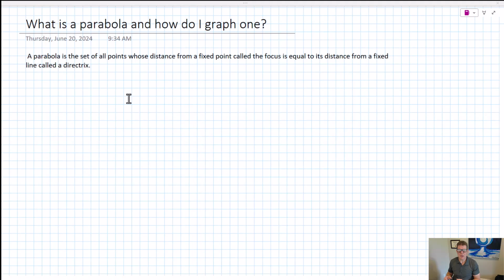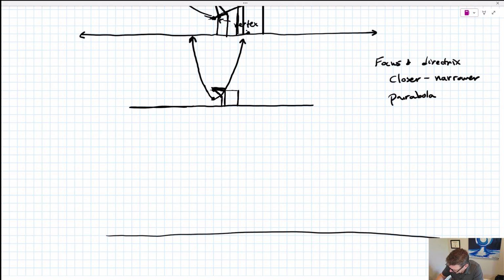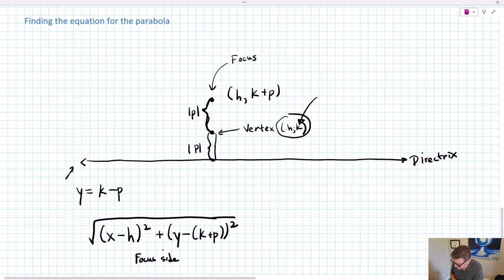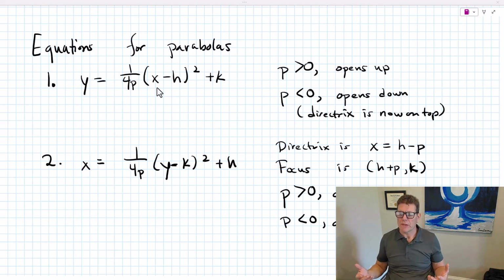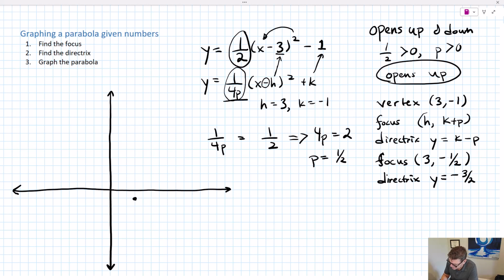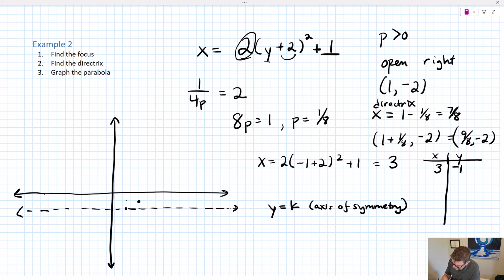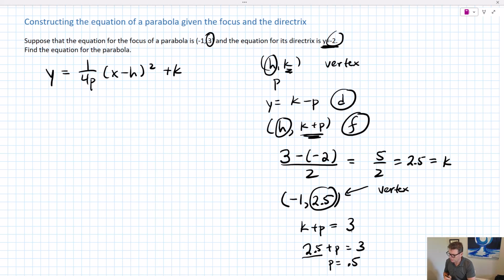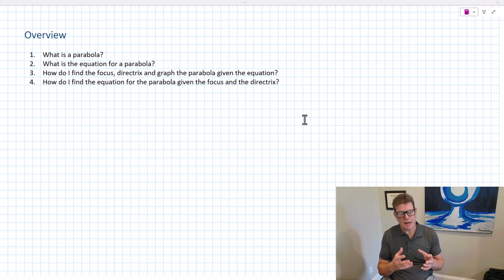What is a parabola and how do I graph one?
In this video, I start with the definition of a parabola as the set of all points equidistant from the focus and directrix.  I then answer the following questions:

 1. What is a parabola?
 2. What is the equation for a parabola?
 3. How do I find the focus, directrix and graph the parabola given the equation?
 4. How do I find the equation for the parabola given the focus and the directrix?

00:00 Introduction
00:39 Graphing using the directrix and focus
07:15 Finding the equation of the parabola
13:03 Equations for the parabola
14:42 Graphing using the equation- ex1
19:02 Graphing ex2
23:06 Constructing the equation ex1
27:25 Constructing the equation ex2
29:46 Synopsis